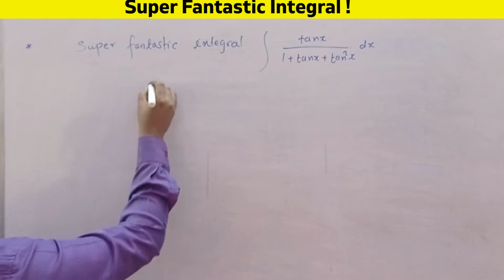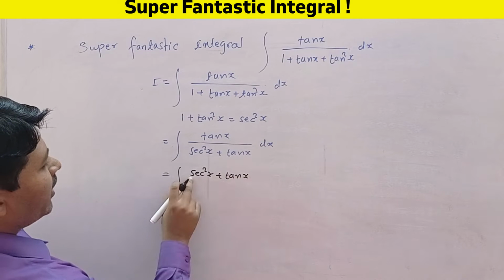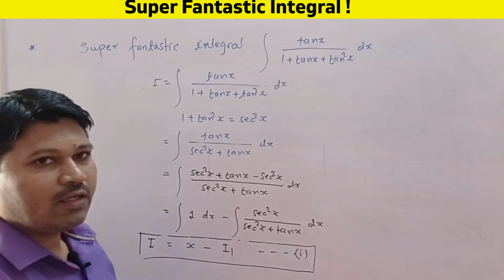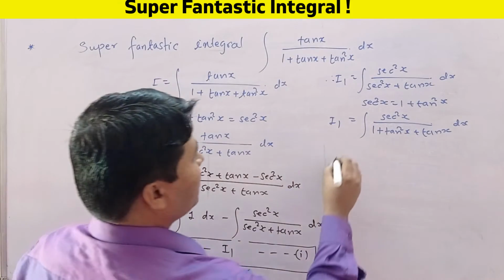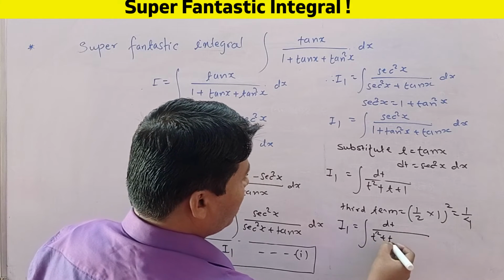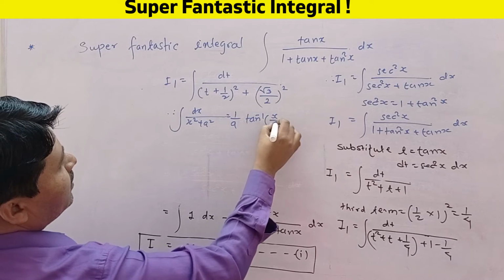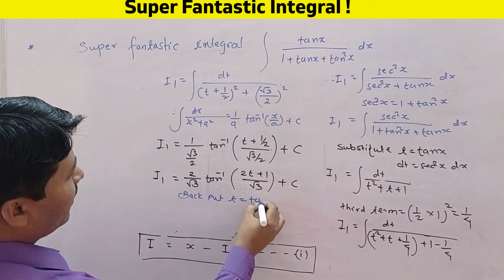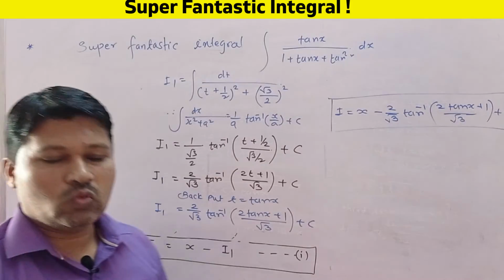Integral of ∫ tan⁡𝑥/(1+tan⁡𝑥+tan^2⁡𝑥 ) 𝑑𝑥 I Super Fantastic Integral I Substitution Method I